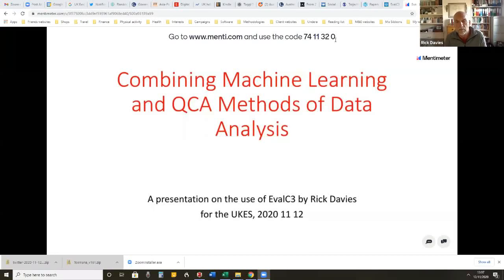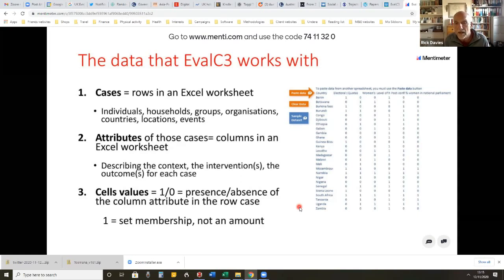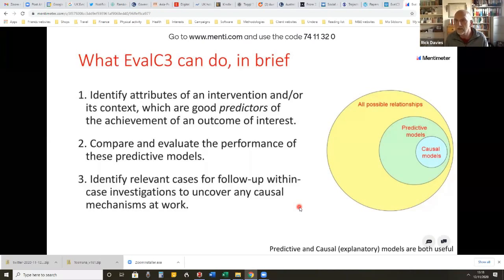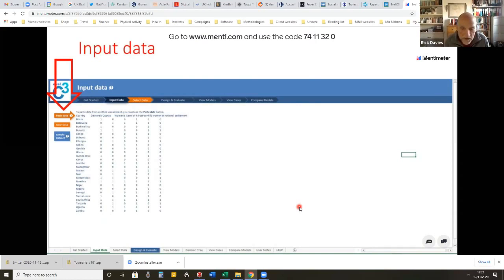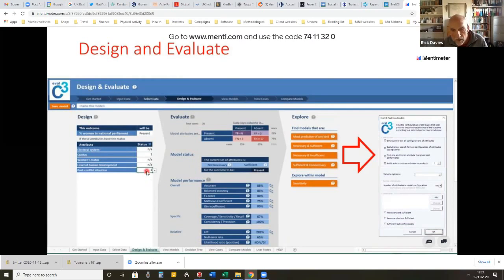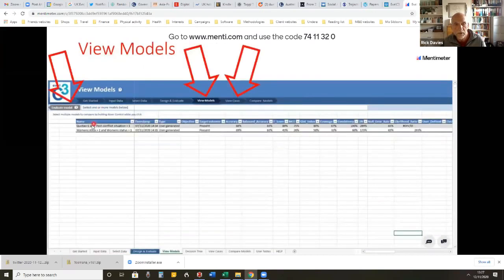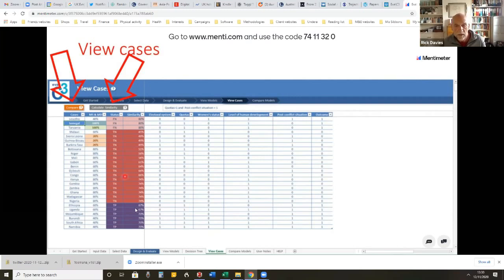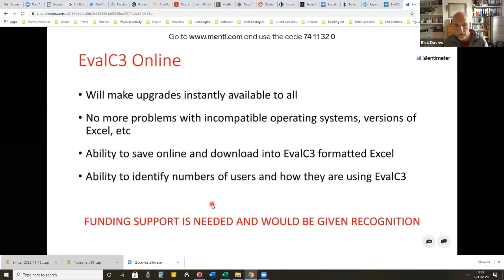Combining Machine Learning and QCA Methods of Data Collection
Webinar for the UK Evaluation Society (UKES) members and others, on 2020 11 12